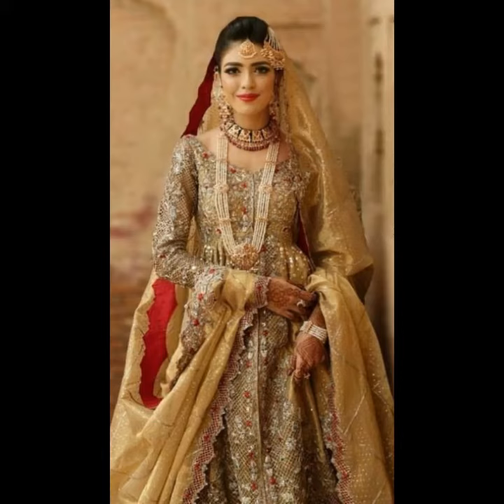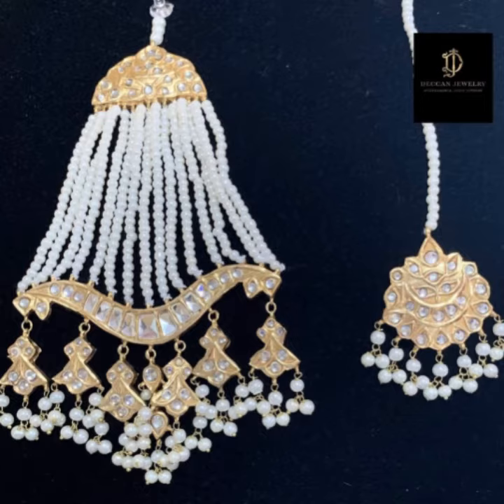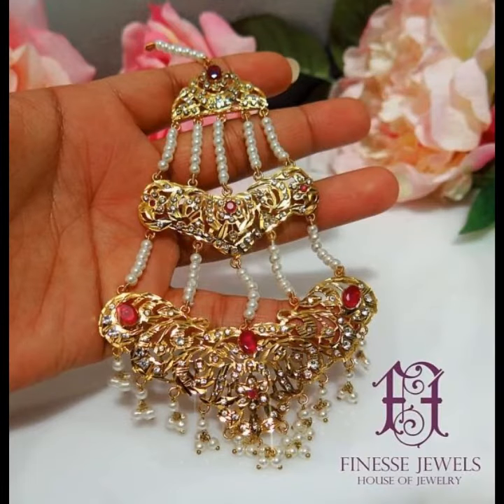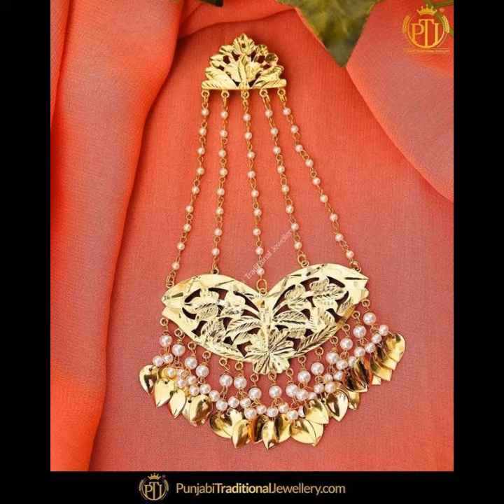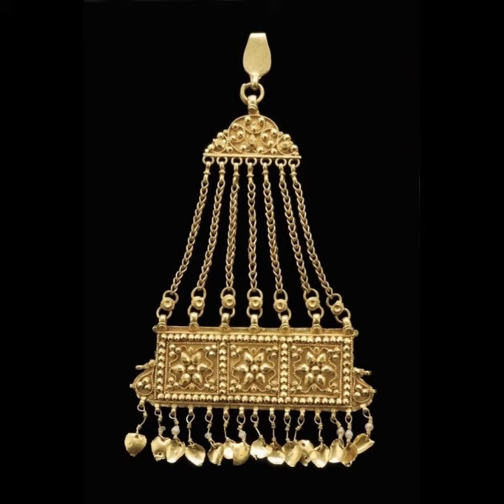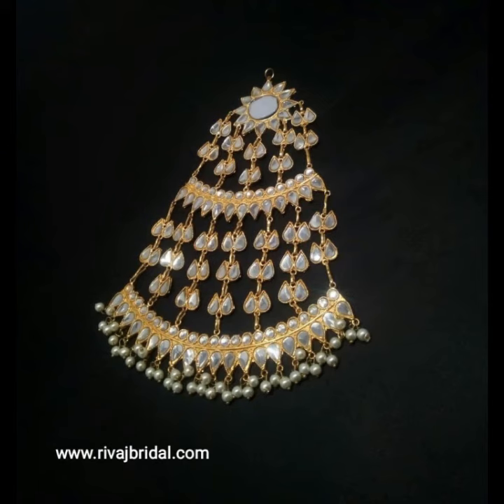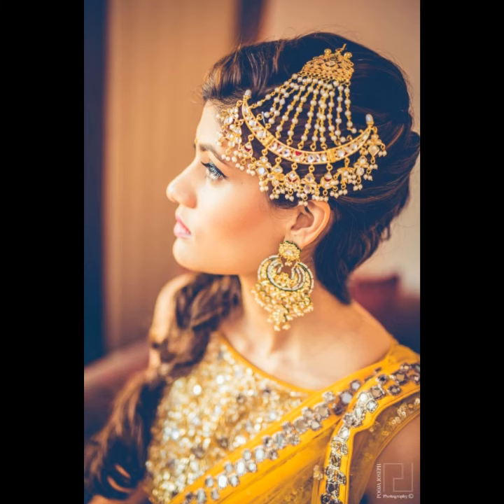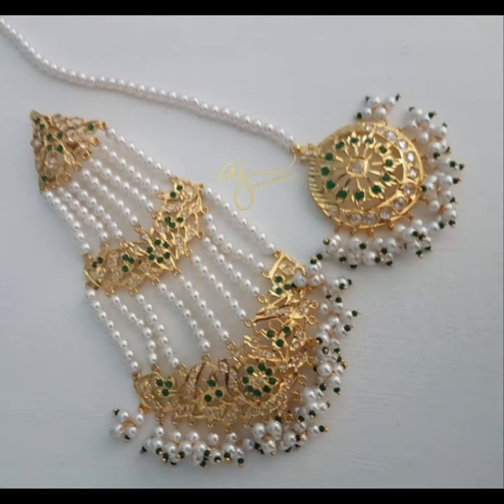Jhumka design // beautiful jewellery // very beautiful bridal gold jewellery jhumar design